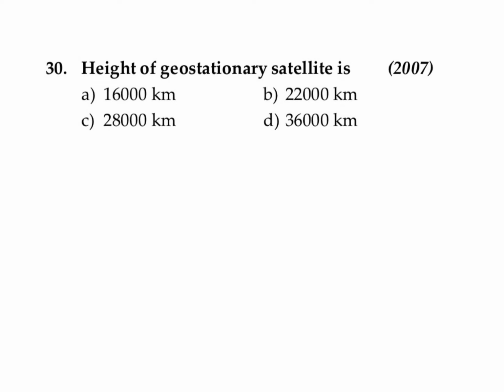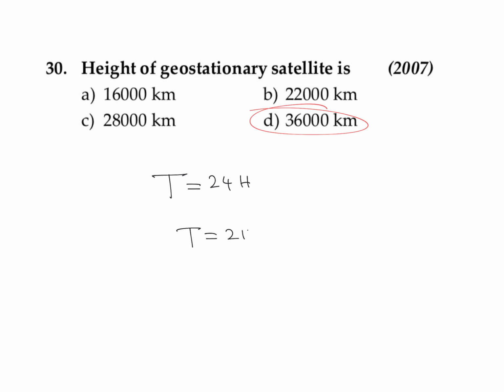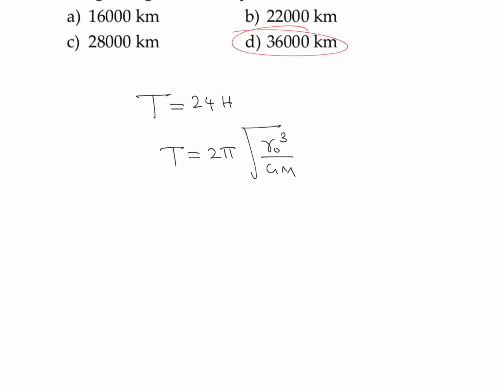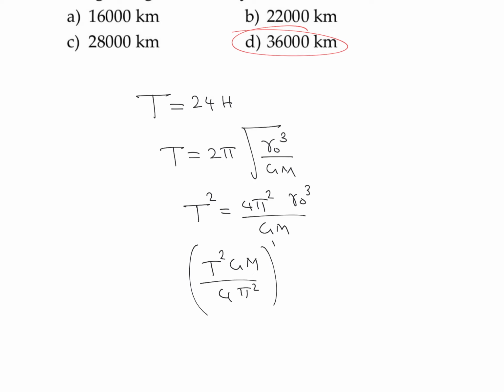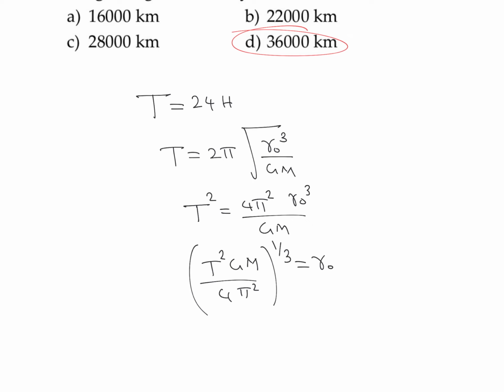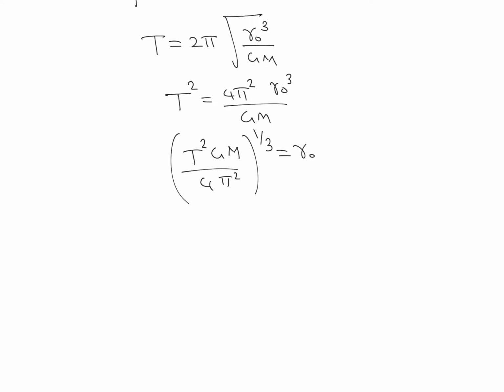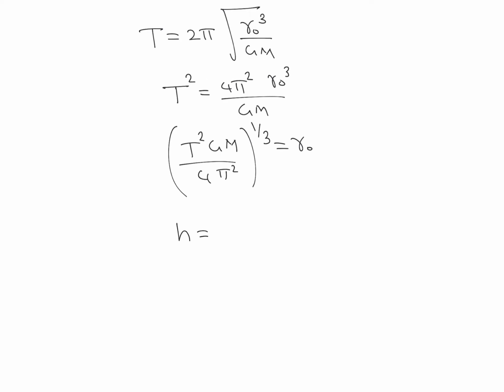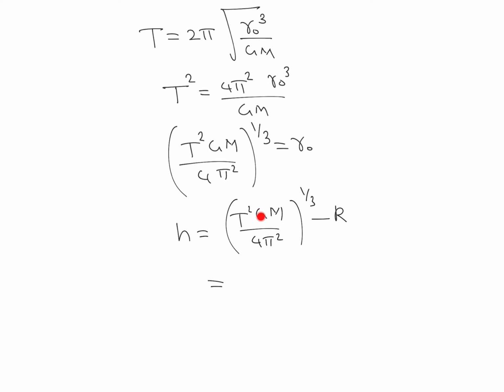RCC GRAVITATION PREVIOUS YEAR AIIMS Q-30